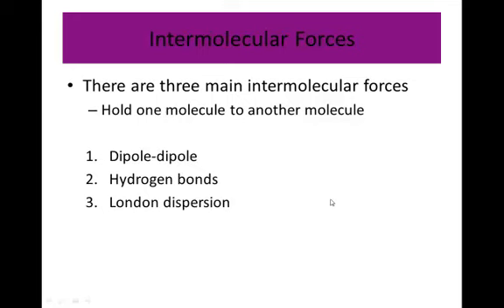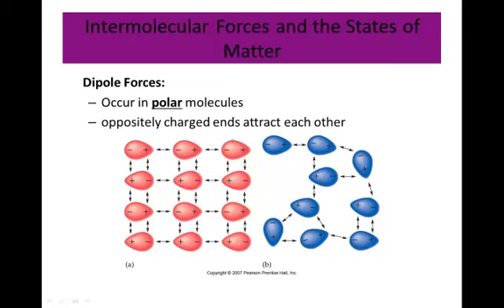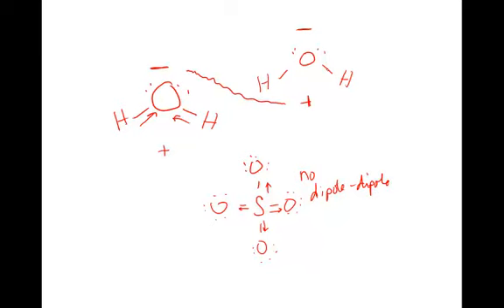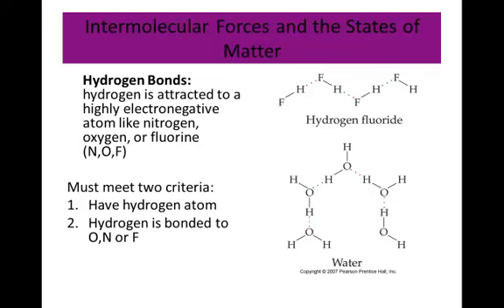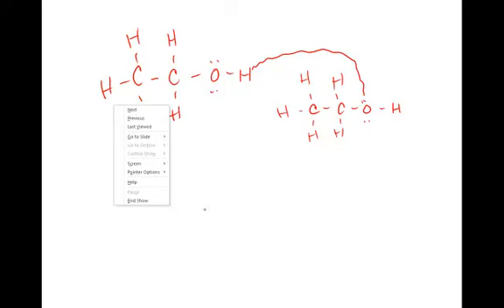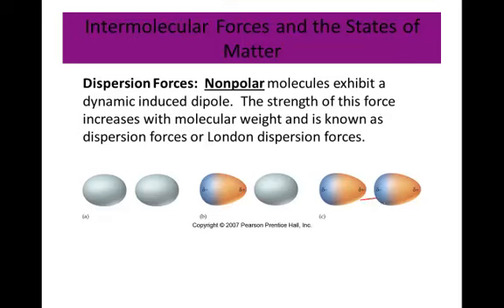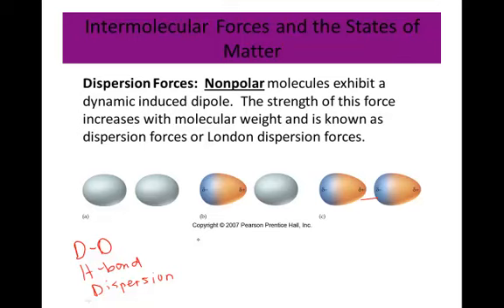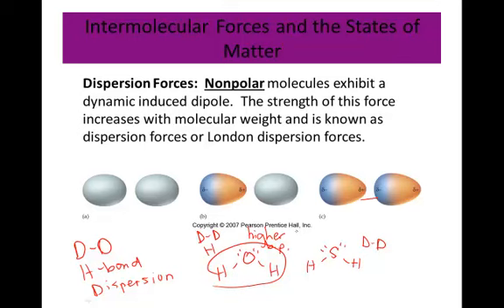Intermolecular Forces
Video explaining intermolecular forces.